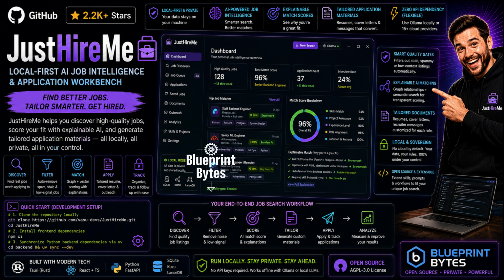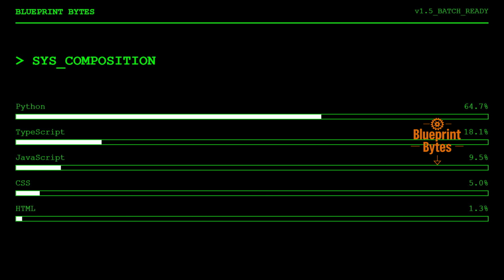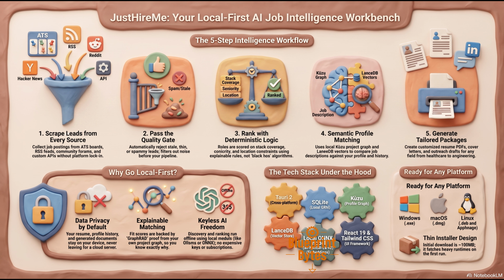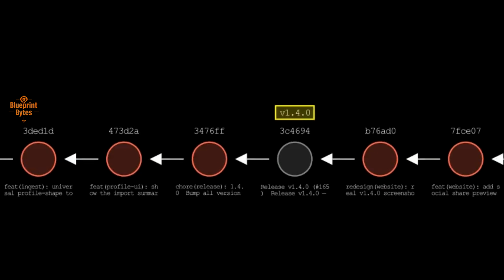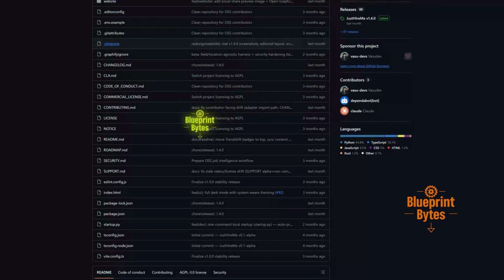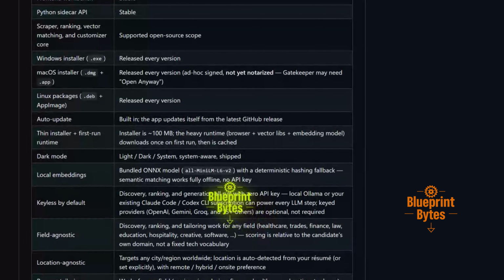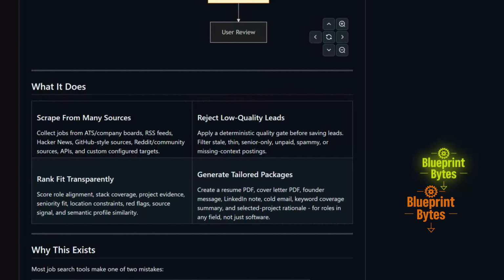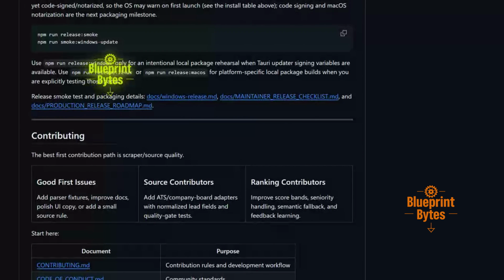Blueprint Bytes | JustHireMe: Local-First AI Job Intelligence & Applicant Workbench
PROJECT: JustHireMe
STARS: ~2.2k (GitHub)

JustHireMe – Local-First AI Job Intelligence & Tailoring Workbench
JustHireMe is an AGPL-licensed, privacy-first desktop workbench designed to replace noisy job boards and black-box auto-apply bots. Created by developer Vasudev Siddh, the platform runs the entire job hunting pipeline locally on your machine—scraping listings across multiple ATS boards, filtering out low-signal roles, providing explainable fit scores, and drafting tailored resumes and cover letters without taking human control out of the loop.

Privacy-First Graph Memory: Build a local candidate profile powered by Kùzu graph and LanceDB vectors to compare roles against your verified skills, projects, and experiences instead of relying on generic keyword matching.

Explainable Fit Scoring: Inspect deterministic fit logic and quality gates that show exact evidence for why a role is worth your time, preventing black-box rejections.

Background Scraping Engine: Aggregate job leads silently in the background from ATS endpoints, communities, and custom feeds, automatically discarding expired or low-context listings.

Local-First LLM Integration: Power your parsing, scoring, and drafting workflows using local models via Ollama or CLI subscriptions (Claude Code, Codex), ensuring zero mandatory API key fees or cloud tracking.

Interactive Draft Management: Generate tailored PDF resumes, cover letters, and personalized outreach drafts directly within a reviewable CRM queue where nothing gets submitted without explicit approval.

Quick Start Setup
Bash
# Clone the repository and initialize the desktop setup:
cd JustHireMe

# Sync frontend & backend dependencies (requires Node.js and Python uv):
npm ci
cd backend && uv sync --dev
Quick Start: For end users, pre-built binary installers (.exe, .dmg, .AppImage) are published on every tagged release. Developers can run npm run dev to boot up the local Electron UI and Python sidecar backend concurrently.